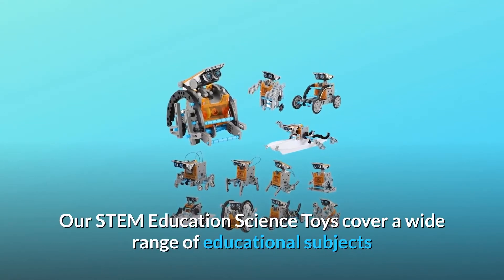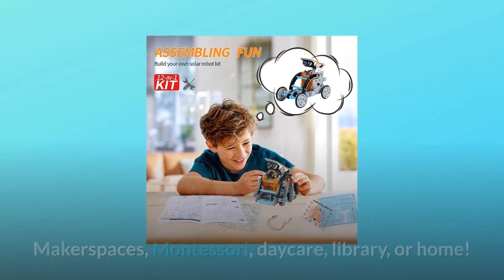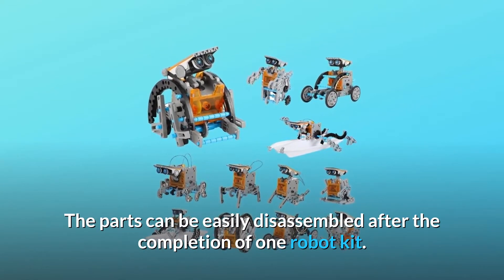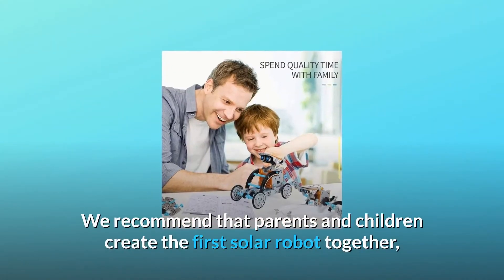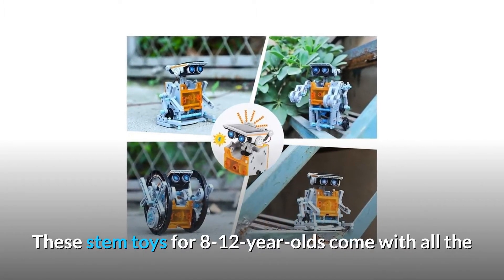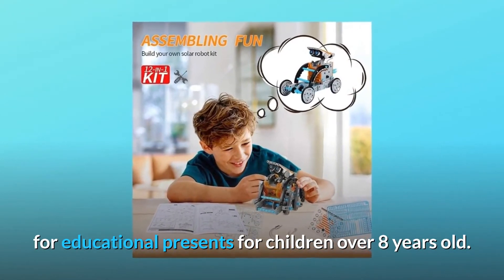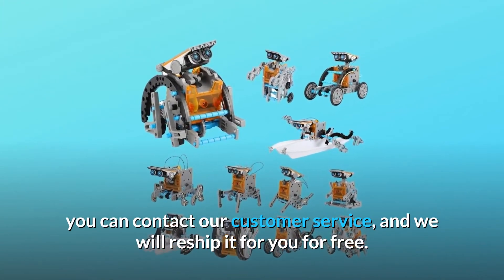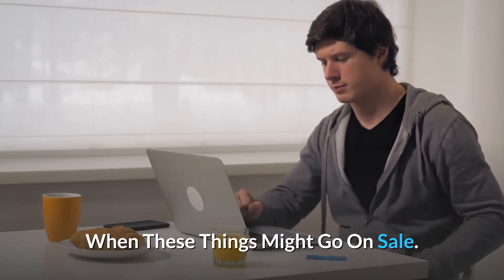Lucky Doug Solar Robot Kit 12-in-1 Science STEM Robot Kit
Check Amazon's latest price (These things might go on Sale)

Our STEM Education Science Toys address a wide variety of educational topics and place a heavy focus on the general growth of the infant. We want to help kids have a strong base in Science, Technology, Engineering, and Math. With our creative science robot pack, you may be confident that your children are having a brain-push when working with others to create a fun robot. It provides hours of enjoyable interaction that takes kids away from smartphones and encourages them to engage in meaningful play.
It's fine for a solo or collective group project in school classes, Makerspaces, Montessori, daycare, libraries, or at home!

1st. 12-in-1 Solar Robot Kits: This science kit for kids encourages you to build over 12 different kinds of robots by yourself, and lets children build a good base in Science, Technology, Engineering, and Mathematics at a young age. After completing one robot pack, the pieces are quickly disassembled.

Number two is eco-friendly. Solar-powered: This stem toy is powered by the sun and does not need batteries. Under direct sunlight, the robot will climb, roll, and float, allowing children to grasp the environmental idea of sustainable energies and natural energies.

Number 3: Clear Instructions Make it easier: Don't be concerned that your child will struggle to assemble the robot. It seems to be difficult to assemble, but after you read the explicit instructions, you can find it easy to do so. We propose that parents and children work together to create the first solar robot, which makes a lot of sense.

Number 4: Safety First: Each piece is made from BPA-free, non-toxic, and skin-friendly ABS plastic to keep your children safe, promoting early childhood growth and brain development, so give the kids a chance to grow up and become inspiring leaders of tomorrow.

Number 5: Create Your Own Robot: With 190 parts, the possibilities are limitless! This stem toys for 8-12 year olds has everything you need to create a real functioning robot from the ground up, from pistons and shafts to gears, tyres, and more! Your little engineer will use his or her creativity to build his or her own unique robot.

Number 6: Sun Power, No Batteries: A solar panel is used, which can directly transform solar energy into kinetic energy without the need of a battery, enabling the robot to crawl and even float on water.

Number 7: As An Instructional Gift: The beautiful colour packaging is ideal for educational gifts for children over the age of eight.

Number 8: All Components Are Durable & Non-Toxic: The package includes 190 easy-built pieces, parts, and accessories, as well as step-by-step instructions, allowing teenagers to use their limitless creativity to build more than 12 robots.

Commonly Asked Questions:

Question #1: Will replacement parts be obtained?
Answer: If you buy one of our items and discover that it is missing any components, please contact our customer support and we will reship it to you for free.

Issue #2: The engine is not running.
Answer: We are profoundly saddened to hear this. You should be confident that we have a warranty for all of our goods.

Issue #3: Is it appropriate for a normal 12-year-old?
Yes, for those aged 8 and over.

Searches related to Lucky Doug Solar Robot Kit 12-in-1 Science STEM Robot Kit

Lucky Doug Solar Robot Kit 12-in-1
Lucky Doug Solar Robot Kit
Solar Robot Kit
Solar Robot Kit 12-in-1
12 in 1 solar robot kit